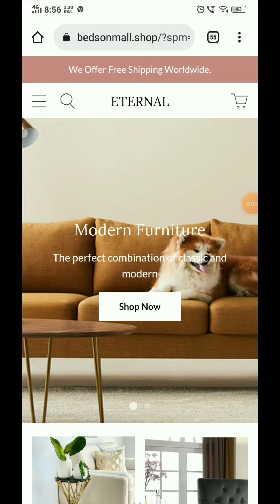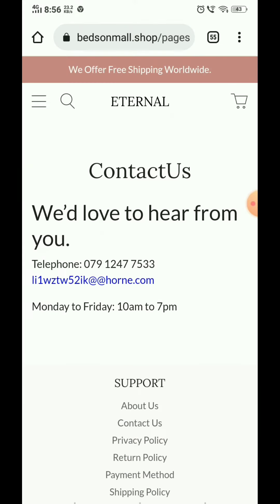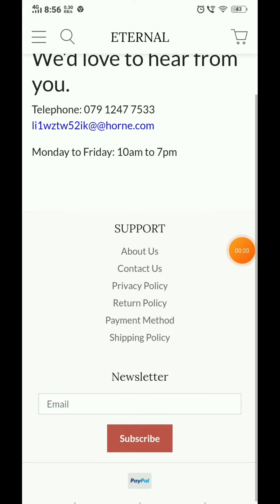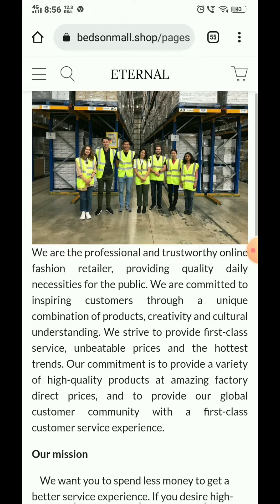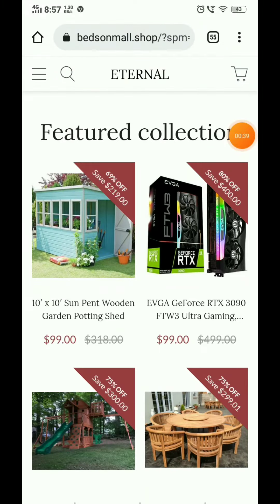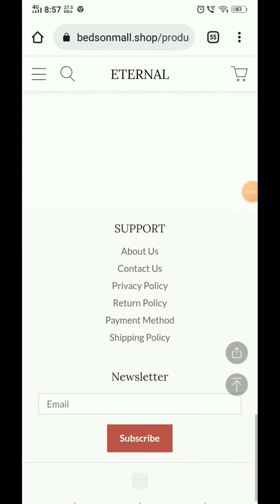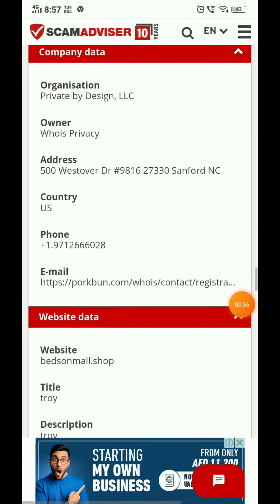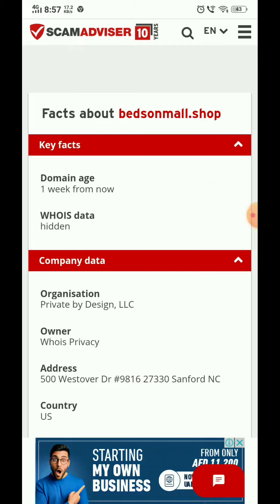Bedsonmall Review [ 100% Proof ] SCAM or LEGIT ?